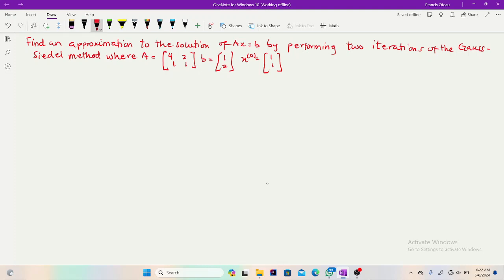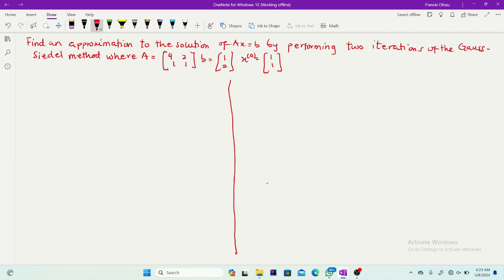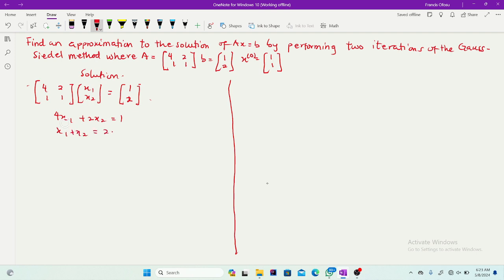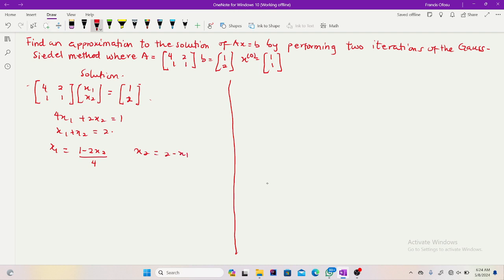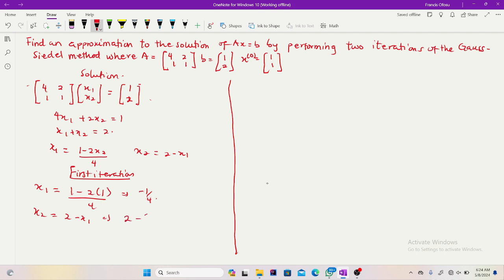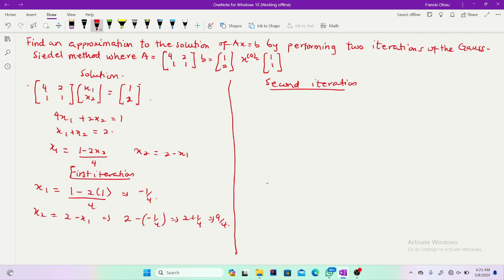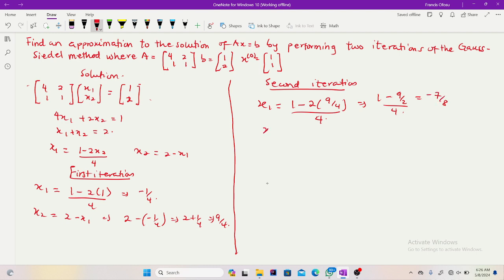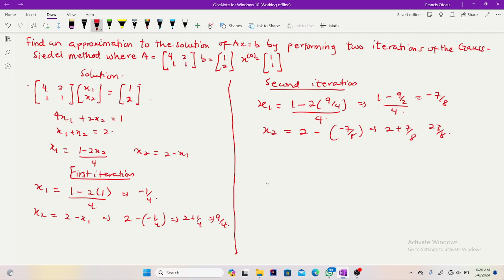Gauss-Seidel method - Linear iterative methods with solved problems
In this tutorial, we delve into the efficiency and power of the Gauss-Seidel method, a crucial linear iterative technique for solving systems of linear equations. Explore solved problems and practical applications as we navigate through the intricacies of this method. Whether you're a student aiming to grasp advanced numerical methods or a professional seeking to optimize your problem-solving skills, this tutorial offers a comprehensive roadmap to mastering the Gauss-Seidel method.